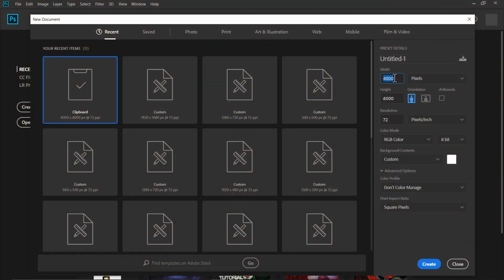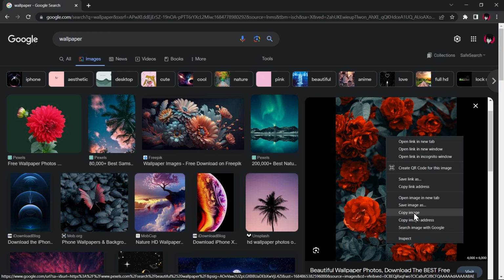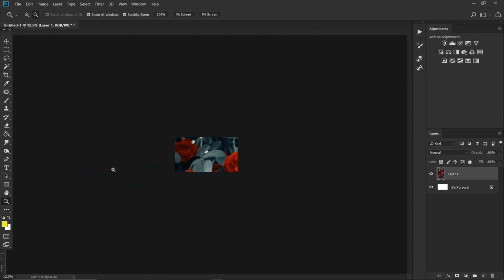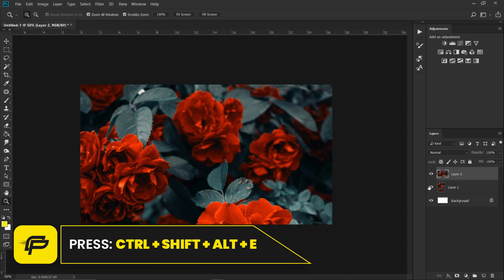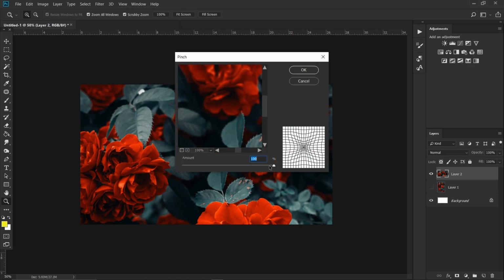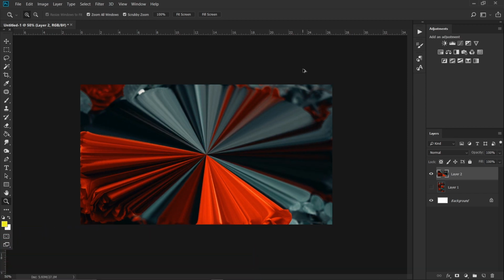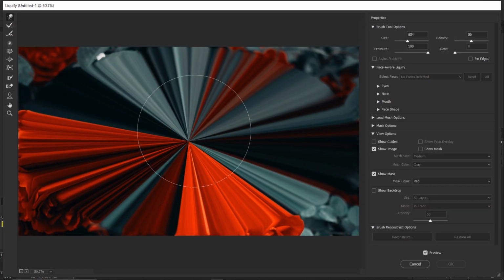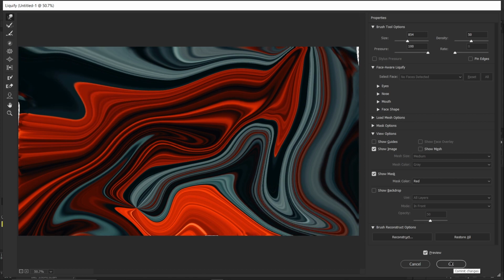Photoshop Tutorial: How to make Abstract Liquid Style Pattern in Photoshop Using Liquify Tool in PS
Hey It's Quickpixel!

Today's video will be a photoshop tutorial on how to make abstract liquid style pattern in photoshop, we will be using liquify tool in Ps for it.